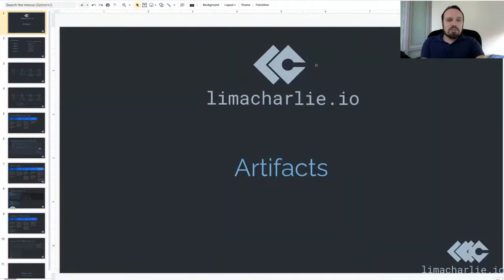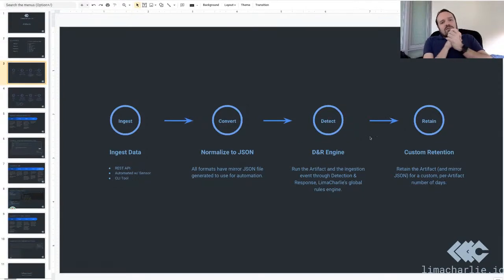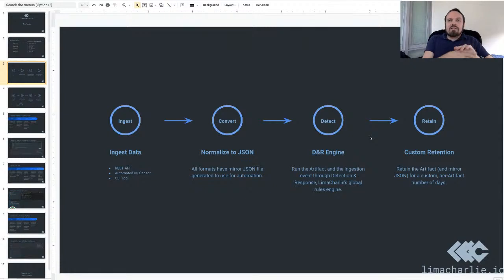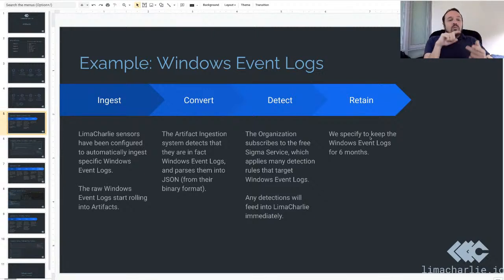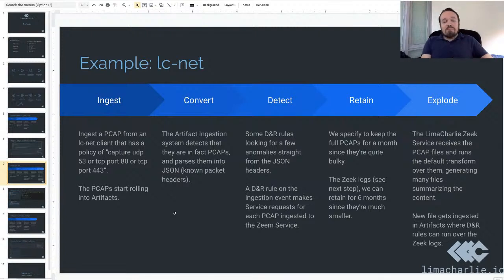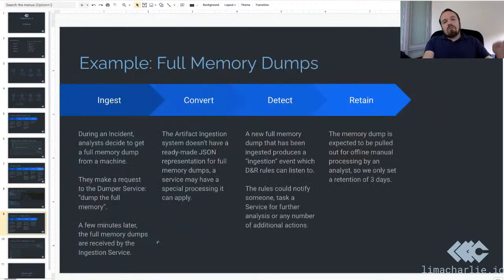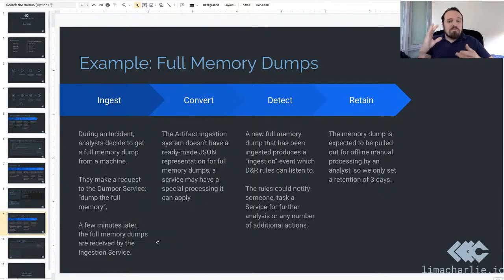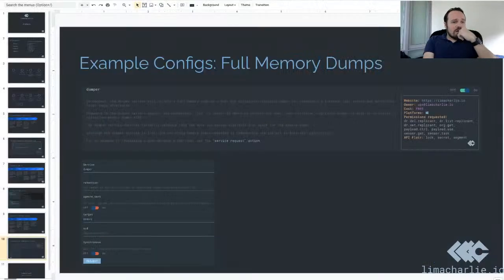Webinar - Artifacts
LimaCharlie Artifacts